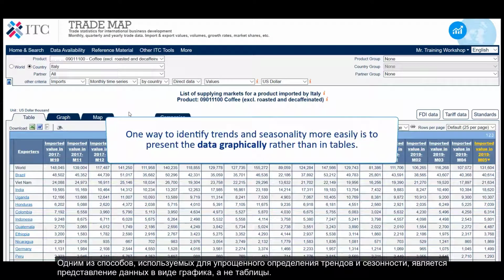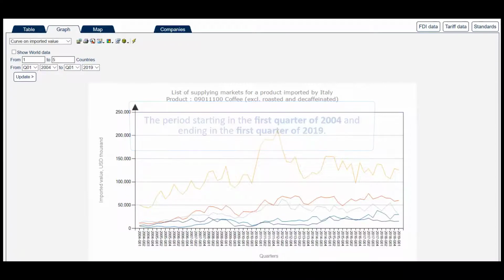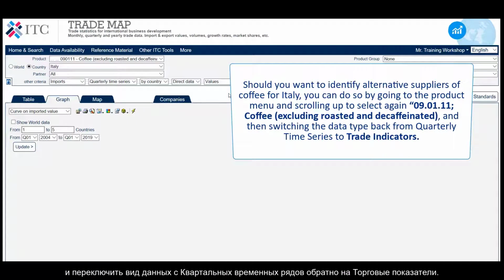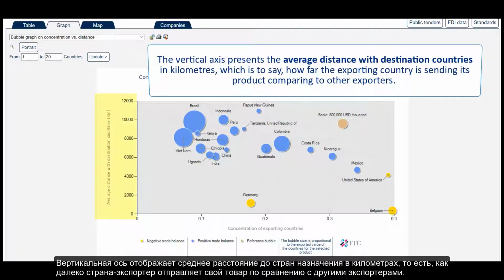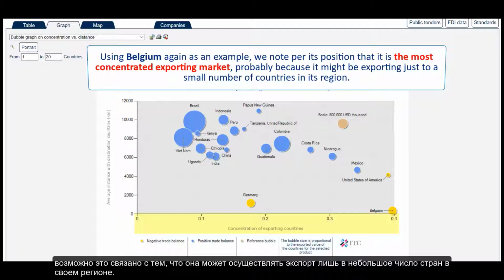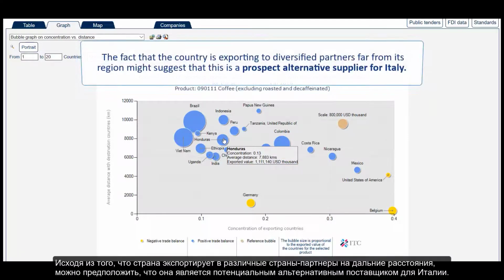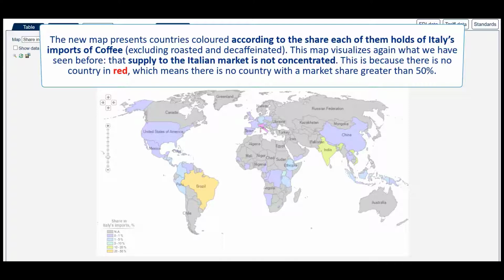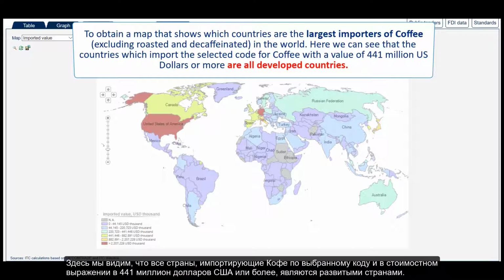2020 Карта торговли 11: Использование графиков для анализа целевых стран